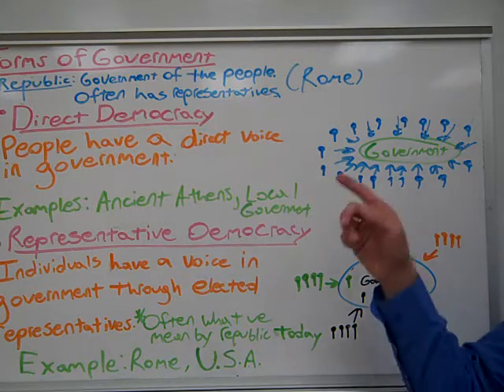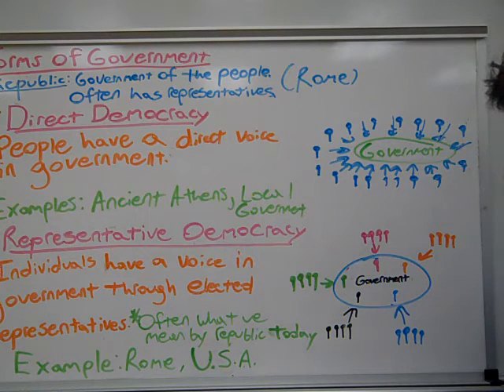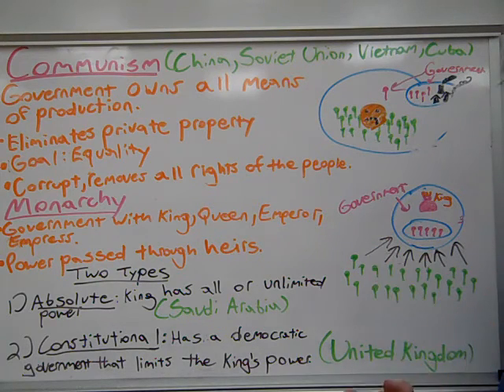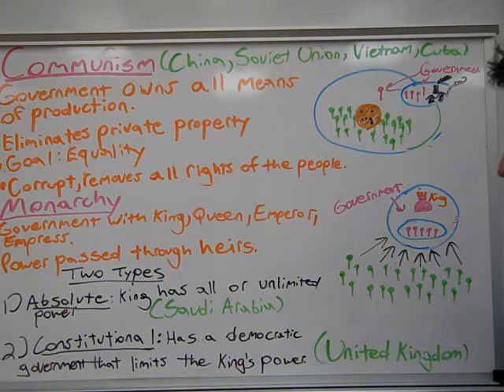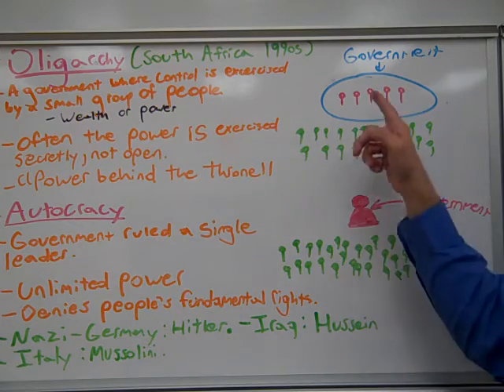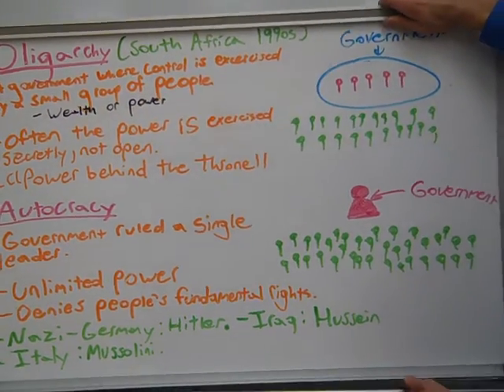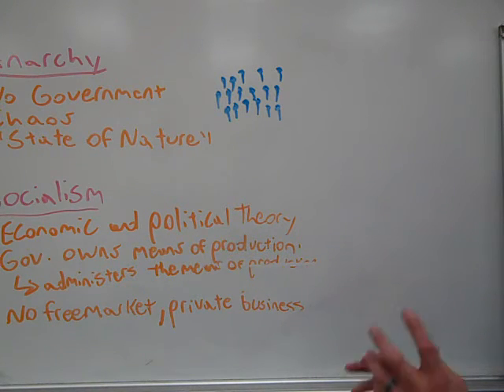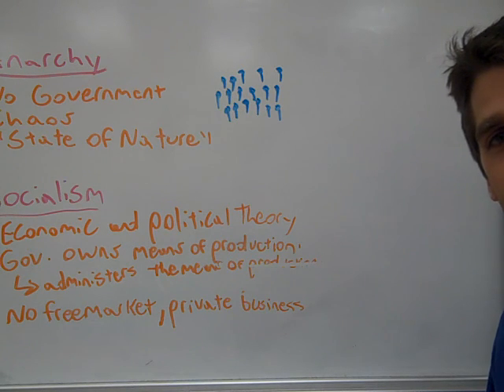Forms( Types) of Government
This is the second video I have made, some mistakes are apparent as well as a little bias ,here and there.
This video covers the forms or types of government, as well as showing the relationship the government has with the people, as well as the power the government has.